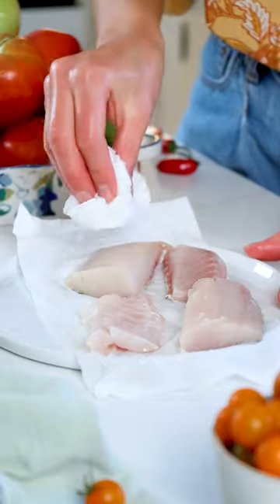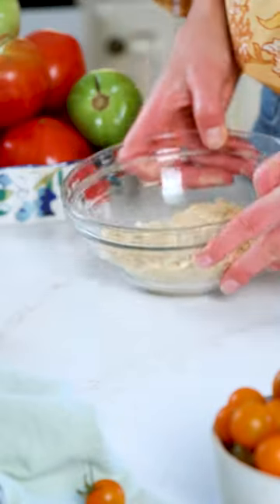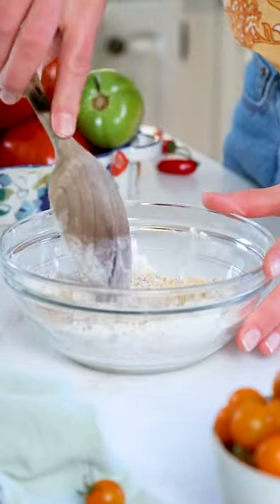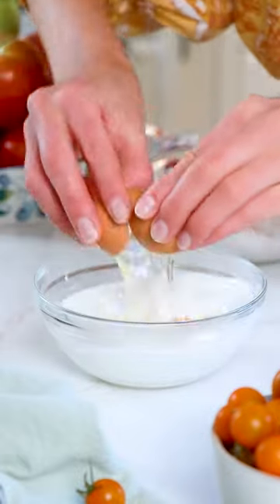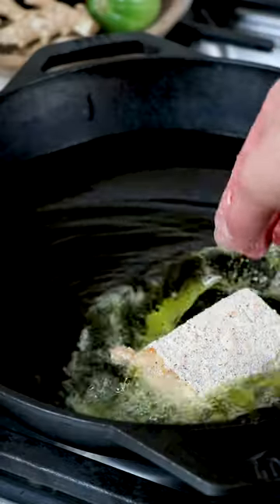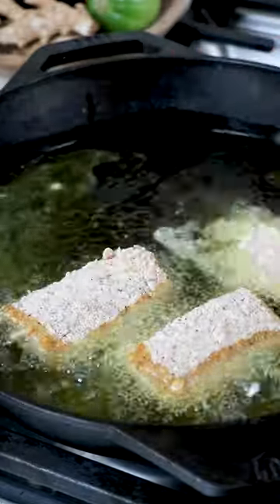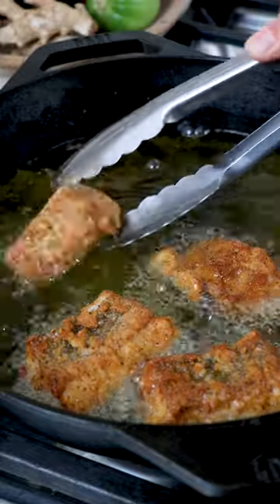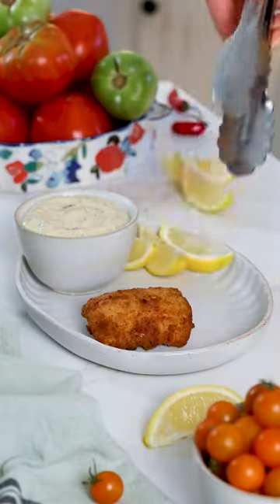Lightly Battered Pan Fried Walleye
Tutorial for Lightly Battered Pan Fried Walleye!

Ingredients:
2 fillets Sizzlefish Wild Caught Walleye, thawed
1 large Egg
¼ cup Milk
½ cup Ritz Cracker Crumbs
¼ cup Flour
½ tsp. Salt
½ tsp. Black Pepper
½ tsp. Paprika
½ tsp. Garlic Powder
½ cup Olive Oil, or frying oil

Directions:
1. (Optional) Slice or use kitchen scissors to separate the Sizzlefish Wild Caught Walleye filets into 2 smaller fish fillets.
2. Set up your battering station with two large bowls. In the first bowl, whisk the egg and milk together. In the second bowl, combine the cracker crumbs, flour, and seasonings.
3. Pat the walleye fillets dry with a paper towel.
4. Dip in the milk mixture, then toss in the crumb mixture. Pat the crumb mixture into the fillet to ensure it sticks.
5. Heat up a large skillet with enough frying oil so it’s 1-inch deep to 350F.
6. Fry the battered walleye fillets for 2-3 minutes on each side, until crispy and golden brown.
7. Remove from the skillet to a paper towel lined plate to drain excess oil.
8. Enjoy warm with tartar sauce!

Sizzlefish Walleye Tutorial by @brightmomentco